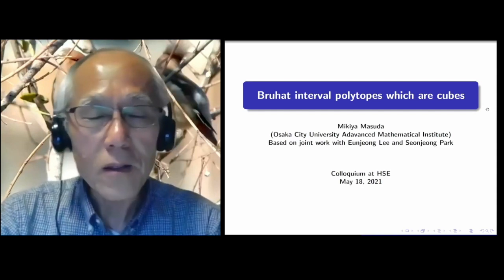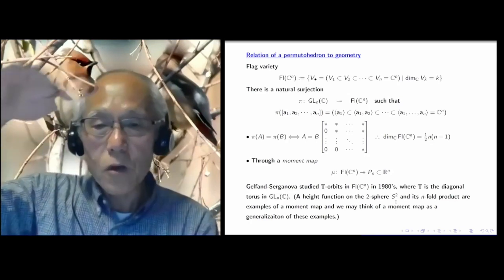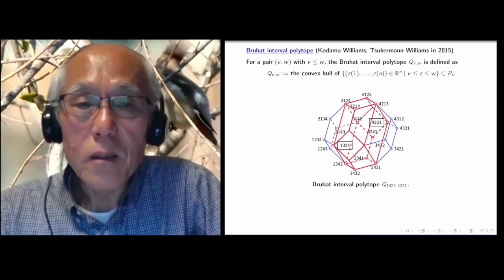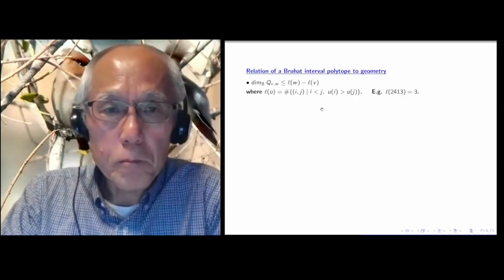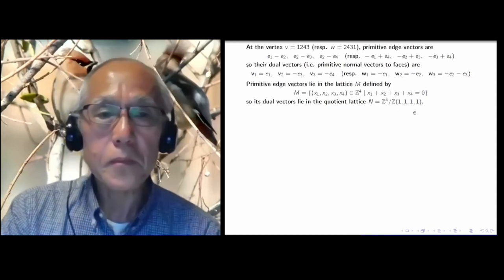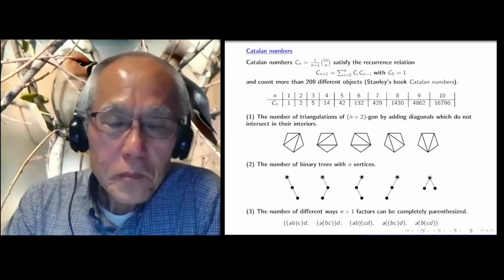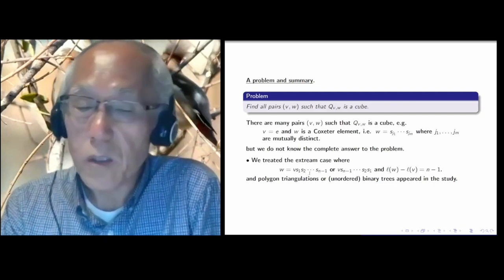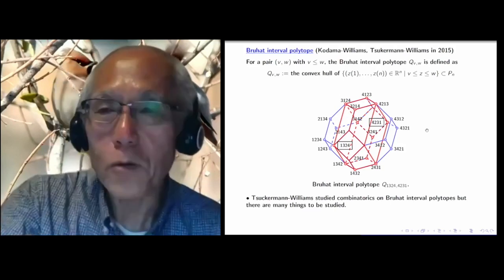[Colloquium] Bruhat interval polytopes which are cubes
For a pair of permutations with v\le w in the Bruhat order, the Bruhat interval polytope Q_{v,w} is defined as the convex hull of points associated with permutations z for v\le z\le w. It lies in a permutohedron and is an example of a Coxeter matroid polytope.

The Bruhat interval polytope Q_{v,w} is the moment polytope of some subvariety of a flag variety called a Richardson variety and it is known that the Richardson variety is a smooth toric variety if and only if Q_{v,w} is combinatorially equivalent to a cube.

In this talk, I will explain that a certain family of Bruhat interval polytopes, which are particularly combinatorially equivalent to a cube, determines the triangulations of a polygon. It turns out that the Wedderburn-Etherington numbers which count \emph{unordered} binary trees appear in their classification. If time permits, I will discuss another family of Bruhat interval polytopes and their classification, where directed paths, more generally directed Dynkin diagrams appear.

This talk is based on recent joint work with Eunjeong Lee (IBS-CGP) and Seonjeong Park (Jeonju Univ.).

Speaker: Mikiya Masuda, Osaka City University Advanced Mathematical Institute, International Laboratory of Algebraic Topology and Its Applications, HSE University.